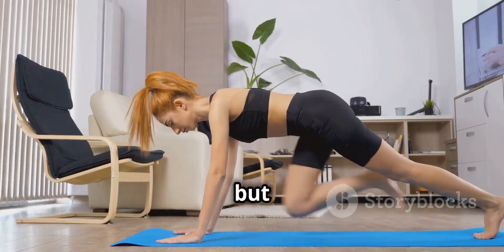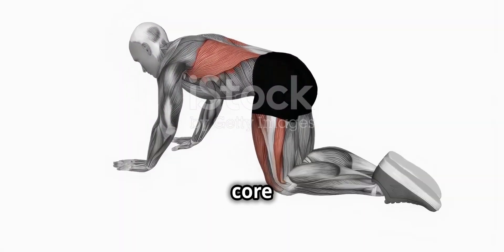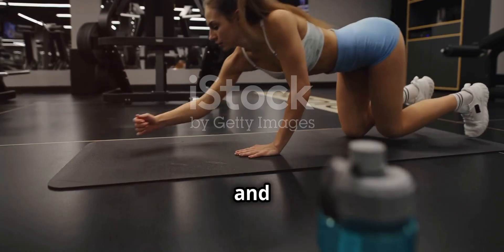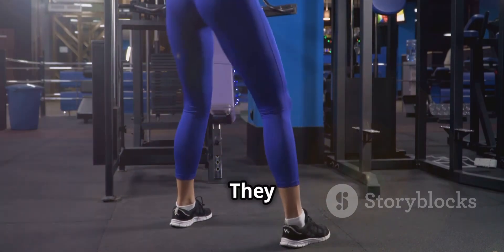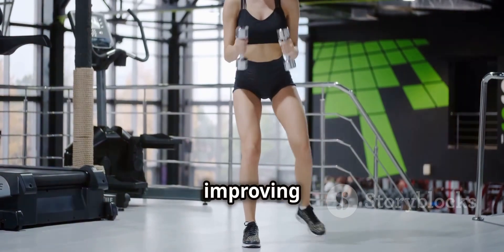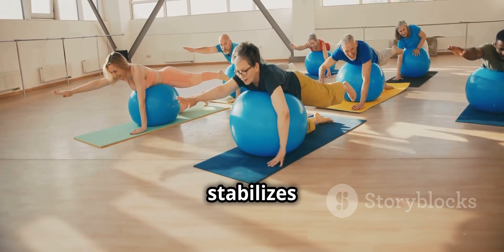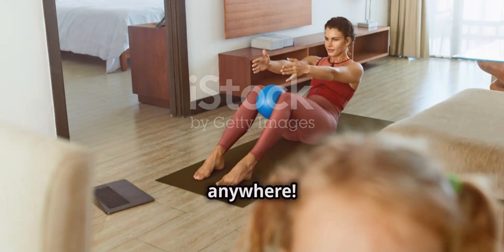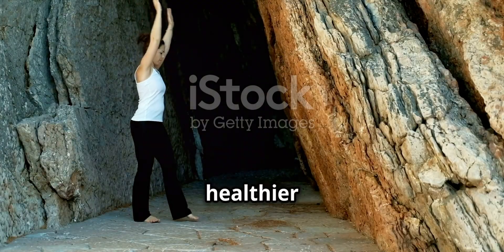Top 5 exercises to transform you body in Just 4 weeks#workout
Being fit is no easy task. It takes determination, motivation, willpower and resilience. One of the hardest parts of living and maintaining a healthy lifestyle is taking that first step and getting started. Once you cross that hurdle, you've accomplished something that most people don't have the willpower or determination to do. And once you start, the results come. When you start seeing results, it's almost impossible to quit

1. The Plank: The plank is a core exercise which strengthens your abdominal area, shoulders and back. It is one of the most important exercises you can do because it strengthens your core and helps with posture. It also helps to reduce or prevent back pain and improves your balance.

A strong core will improve your overall performance and also help with the overall daily tasks you perform every day. By working out your core, you strengthen your entire body and also protect your body from undue injury. The plank also helps strengthen and develop your abs. To perform a plank, get down on the floor into a push-up position. Bend your elbows 90 degrees and rest your weight on your forearms. Make sure that your elbows are directly underneath your shoulders.

2. The Push-Up: Push-ups are one of the oldest and most important exercises in the book. They work as a full-body exercise and build strength in your forearms, chest, shoulders, back, abs and legs. They also engage your core and increase your strength.

3. The Squat: The Squat is another compound movement which effectively works multiple muscles in your body. It is one of the essential exercises to strengthen your core, your legs (quadriceps, hamstrings, calves, and glutes), hips, and your back. Squats are a staple exercise in increasing your lower body strength. They also stimulate muscle growth, strengthen your joints, and even improve your balance. Squats also engage your core and lower back while improving your posture at the same time.

4. The Bird Dog: Like the plank, the bird dog works your core as well as your lower back, and helps to improve your overall balance. The bird dog will also strengthen your back, especially your lumbar spine. It is beneficial in strengthening your core and your stabilizer muscles.

5. The Glute Bridge: The glute bridge is an exercise which primarily targets your glutes, but it also targets your core as well as your hips and is a key exercise in preventing lower back pain. You don’t have to use any equipment for this exercise so you can do it anywhere you please, even in the comfort of your own living